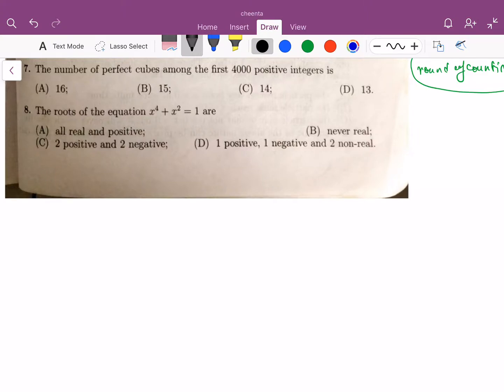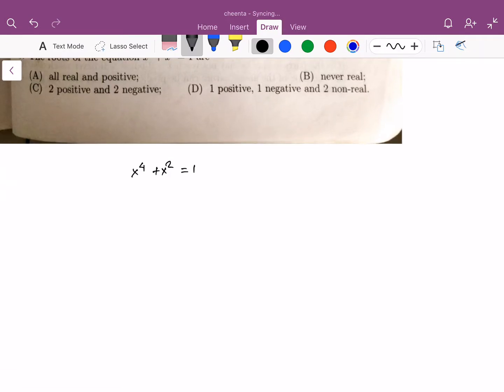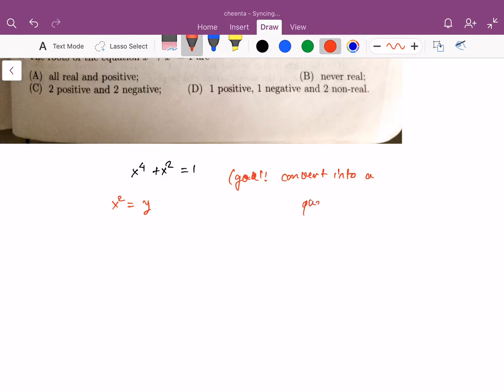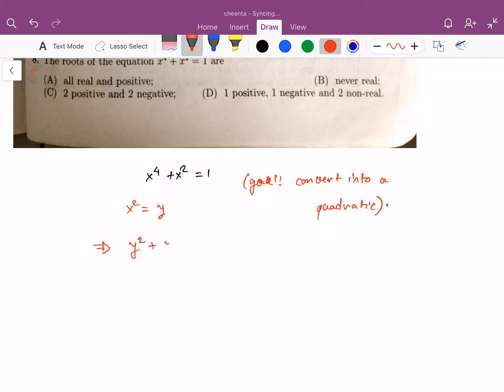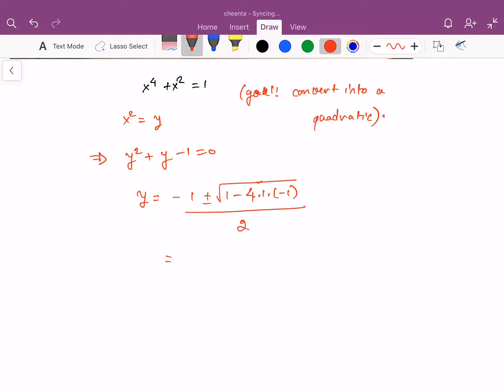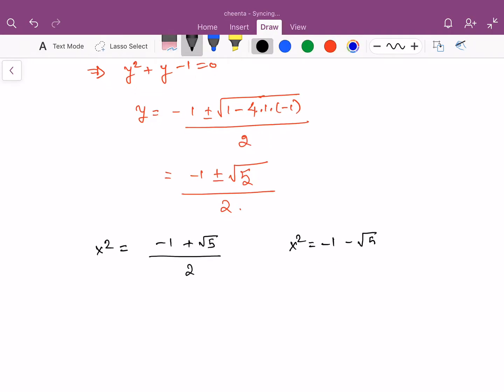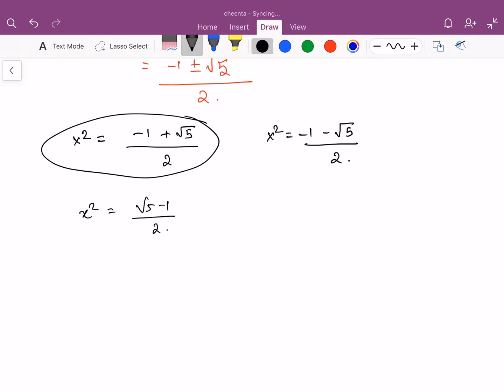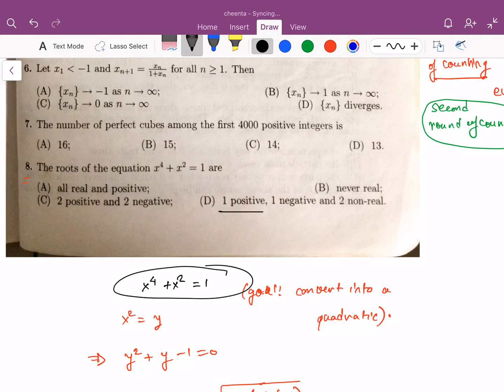Biquadratic Equations | Theory of Equations | B.Math 2010, Objective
Let's continue our discussion on BMath 2010 Objective Problems based on Theory of Equations.

Happy learning!